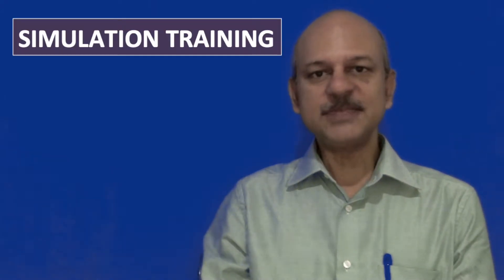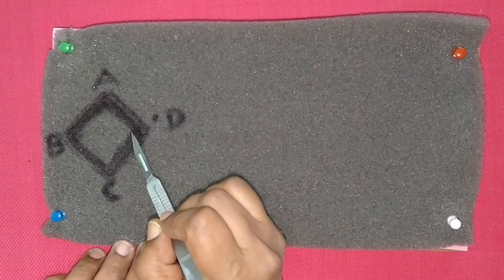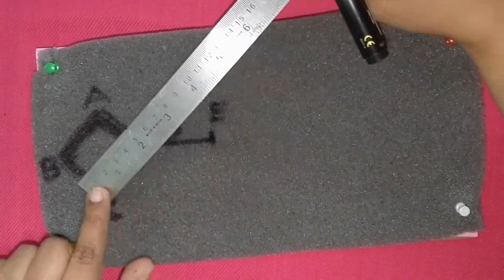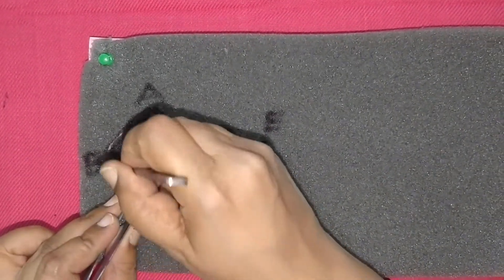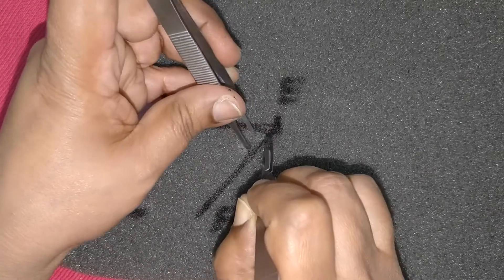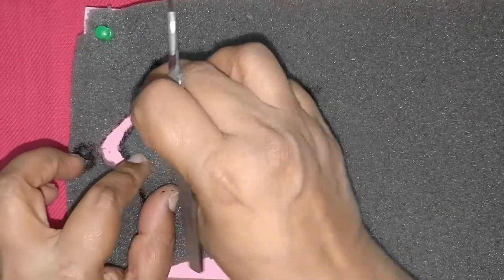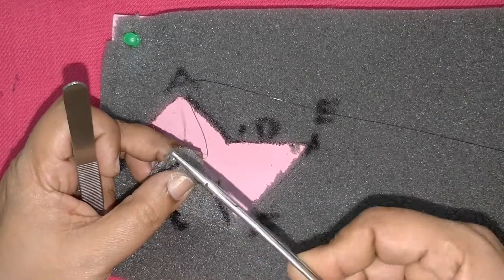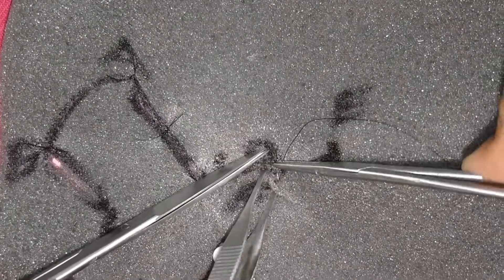Limberg Flap (Rhomboid flap) - Simulation training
This video shows the technique of marking and raising a Rhomboid flap or the Limberg flap on a very inexpensive simulator.